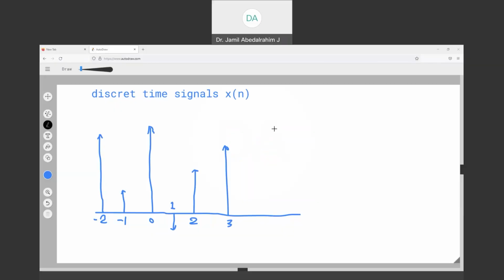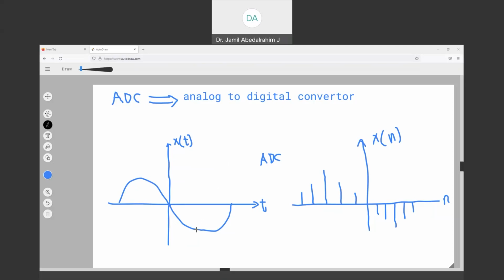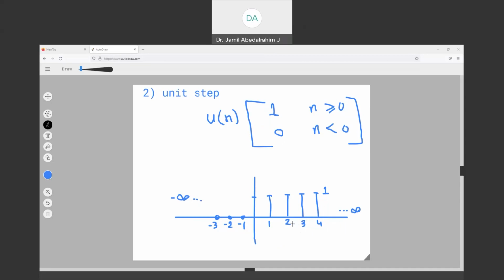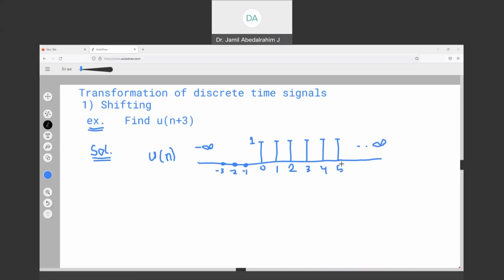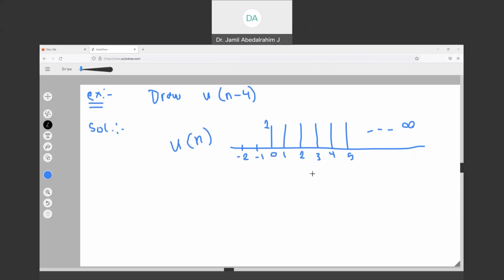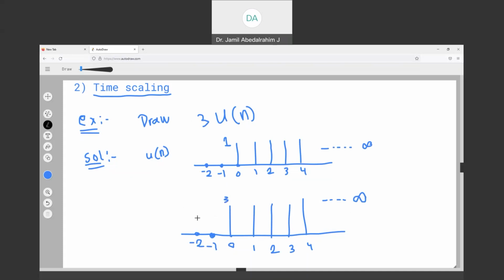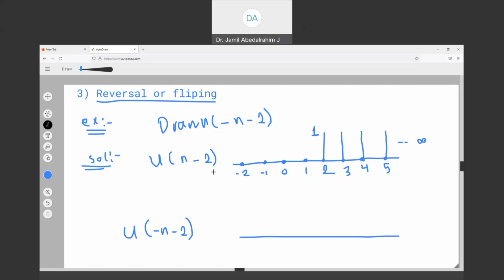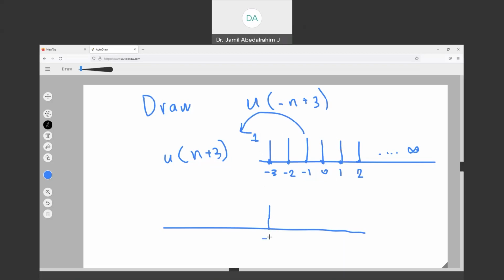2. Types of discrete time signals